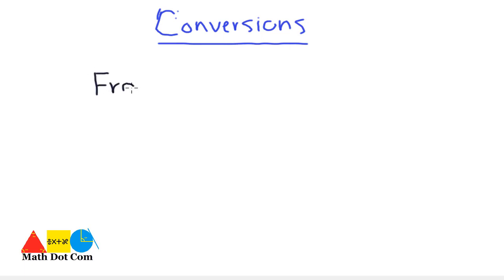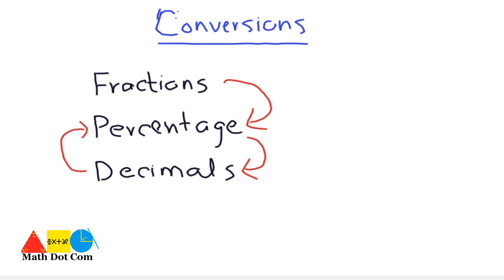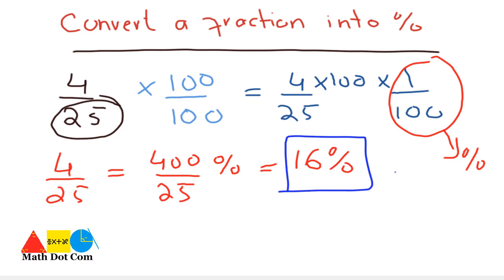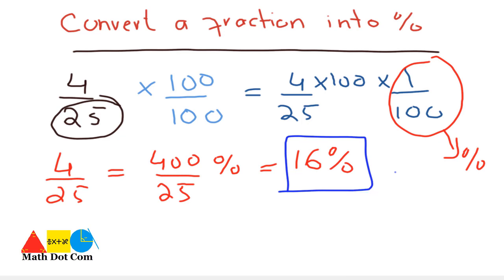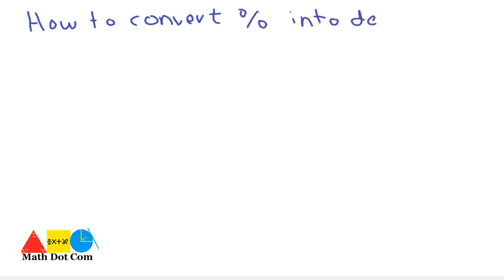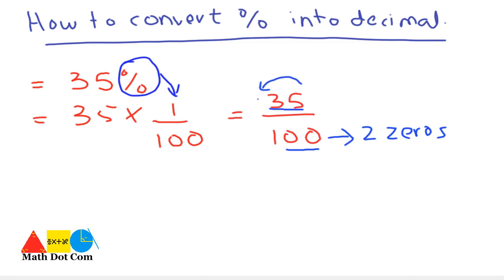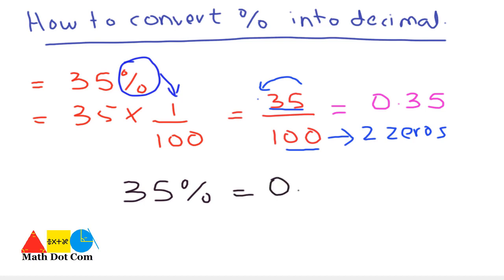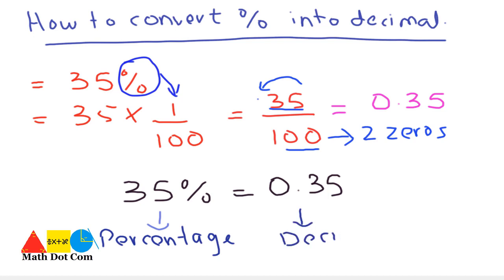Conversions | Fraction to percentage, Percentage to decimal,Decimal to fraction ,Fraction to decimal